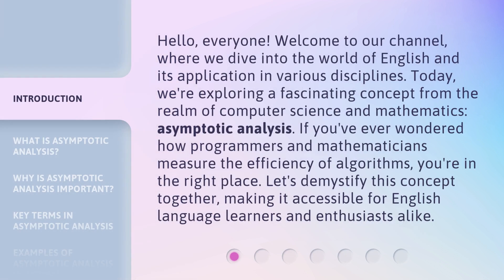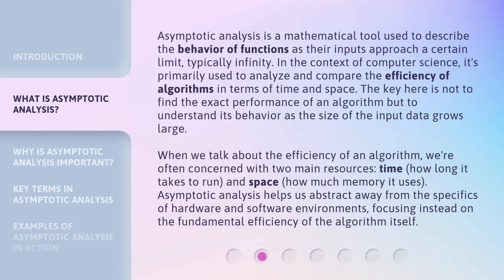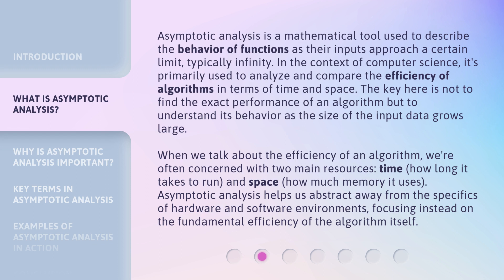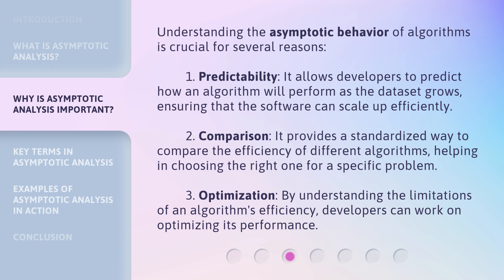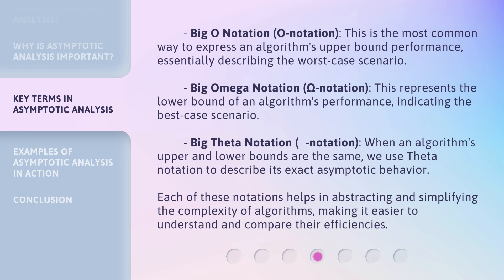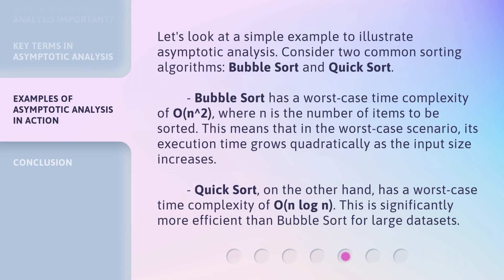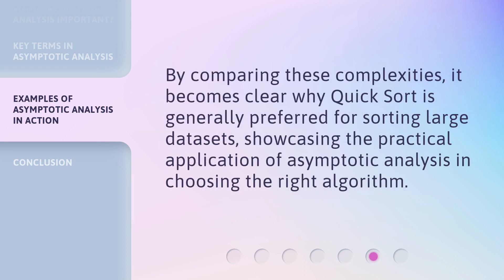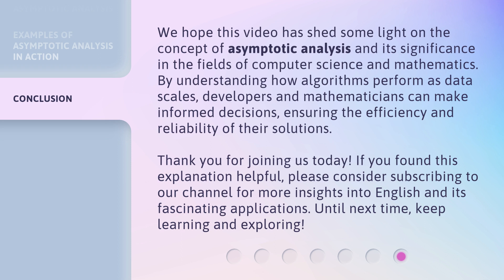Understanding Asymptotic Analysis: A Gateway to Efficient Programming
Crack the Code: Mastering Asymptotic Analysis • Unlock the secrets of Asymptotic Analysis and elevate your programming skills to the next level. Learn how to optimize algorithms for efficiency and performance.

00:00 • Introduction - Understanding Asymptotic Analysis: A Gateway to Efficient Programming
00:42 • What is Asymptotic Analysis?
01:37 • Why is Asymptotic Analysis Important?
02:15 • Key Terms in Asymptotic Analysis
03:01 • Examples of Asymptotic Analysis in Action